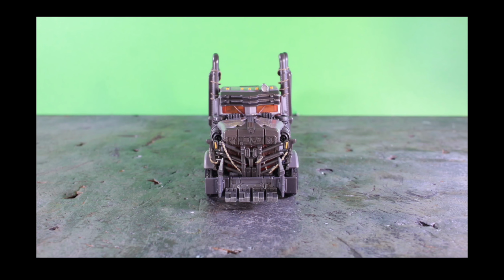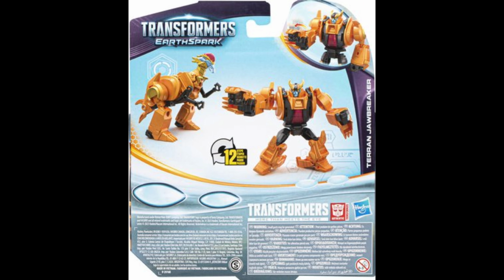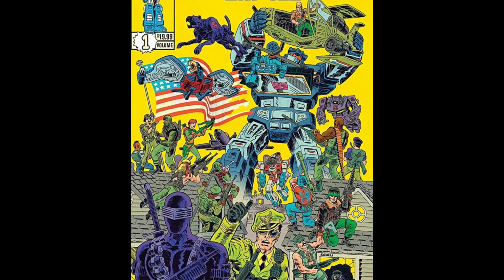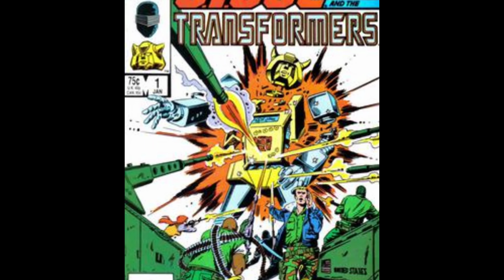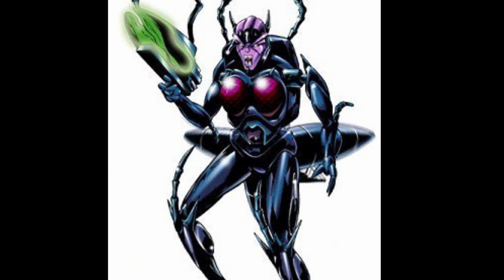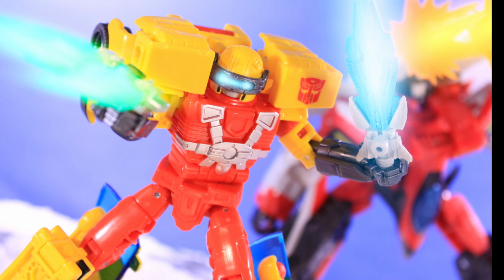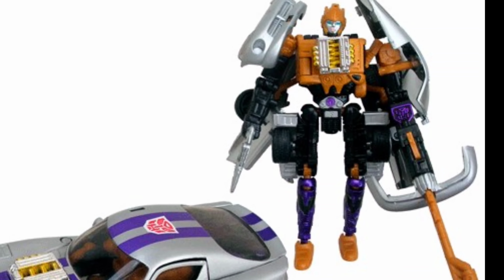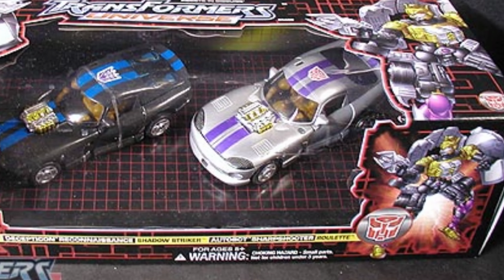Transformers x G I Joe Movie COMING, Legacy Shadowstriker Info LEAKED, NEW Earthspark Merch + MORE!!